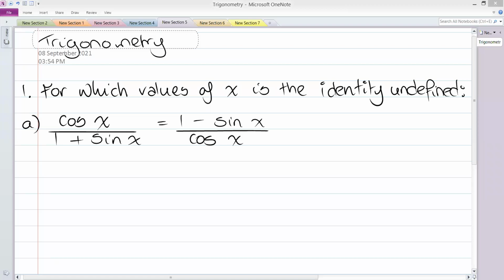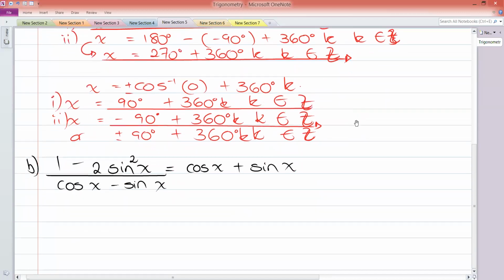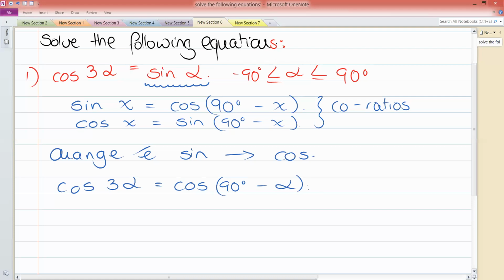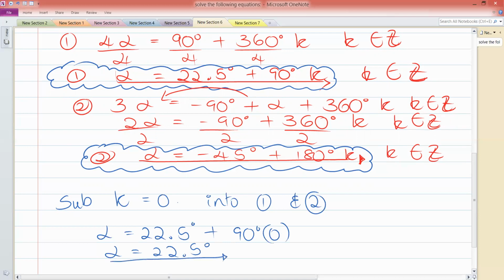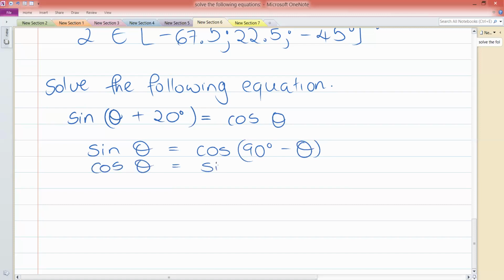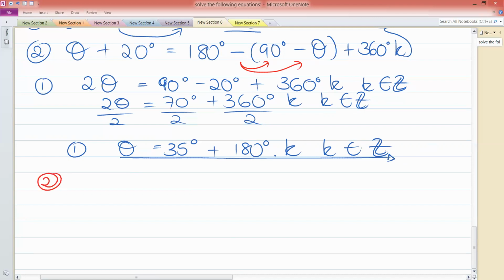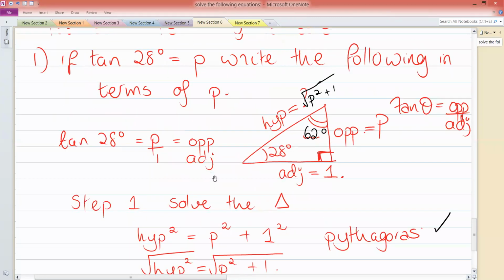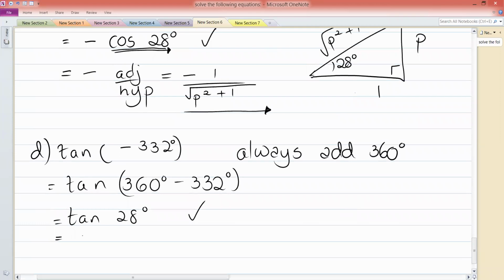Gr 11 Trigonometry (restrictions on identities, co-ratios & writing trig ratios in terms of letters)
1. Identifying restrictions on identities.
2. Solving trigonometric equations using co-ratios (complementary angles).
3. Writing trigonometric ratios in terms of a letter.